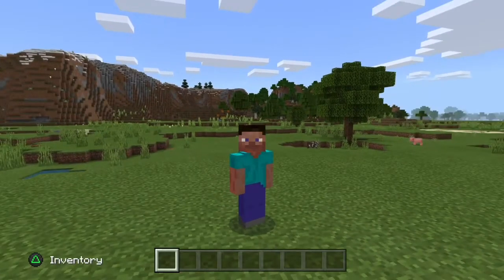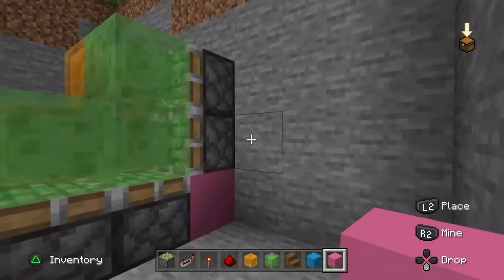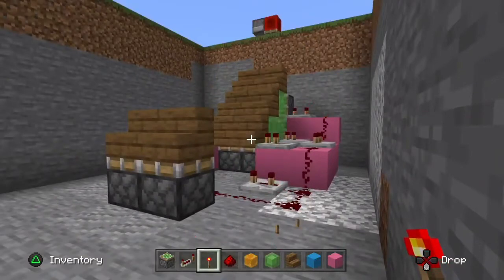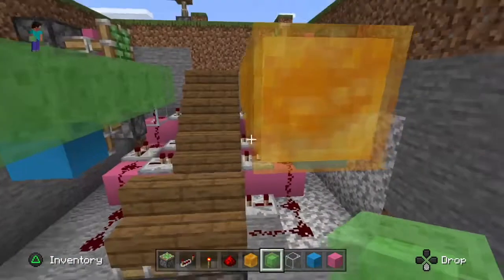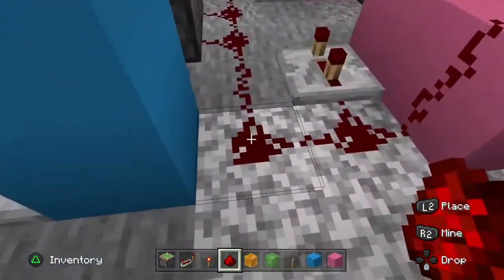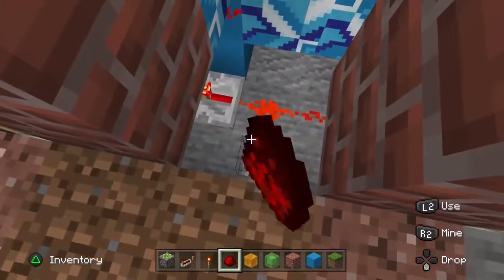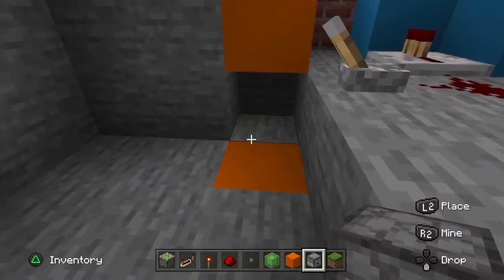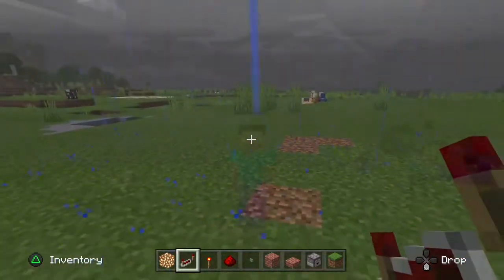How to make an awesome drop down staircase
Hello guys welcome back to another video today we show you how to make a really cool flush to the ground staircase so enjoy